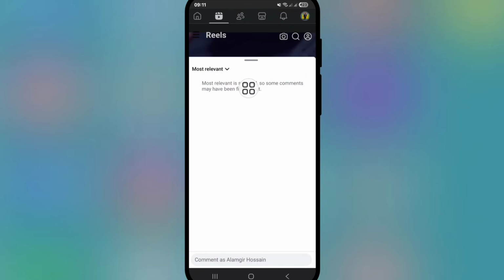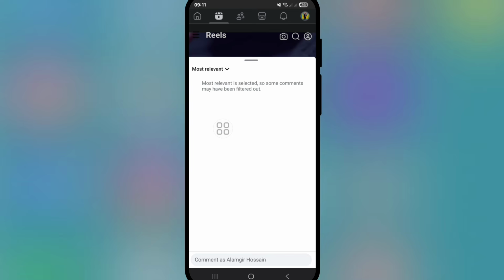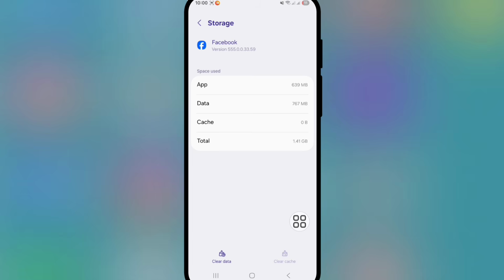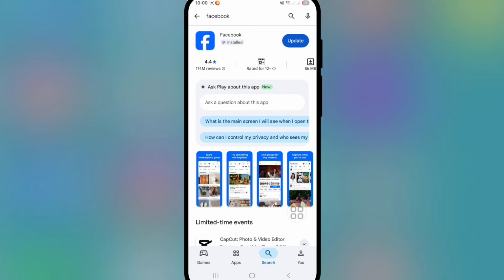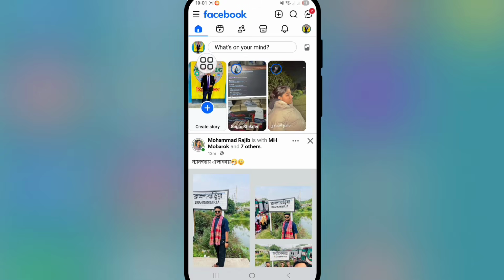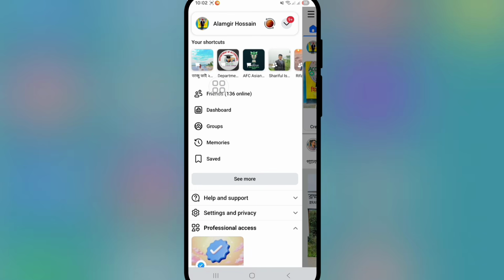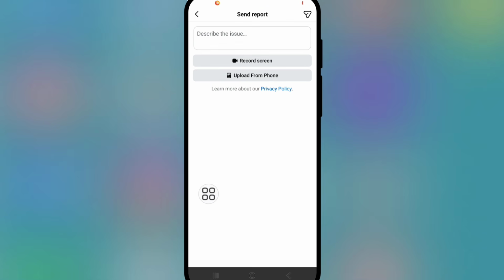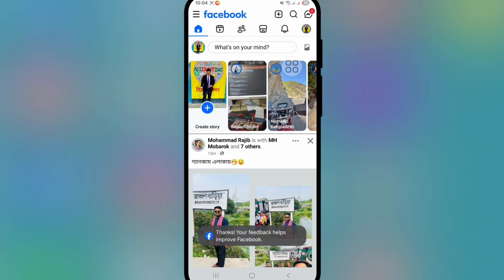Fix Facebook Comments Most relevant is selected so some comments may have been filtered out Problem